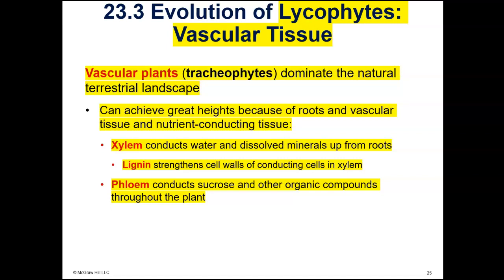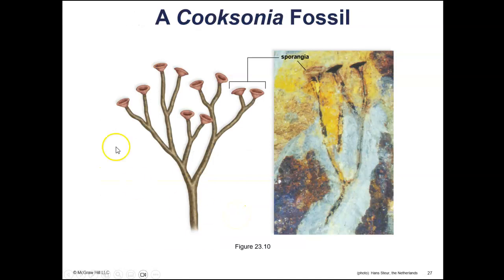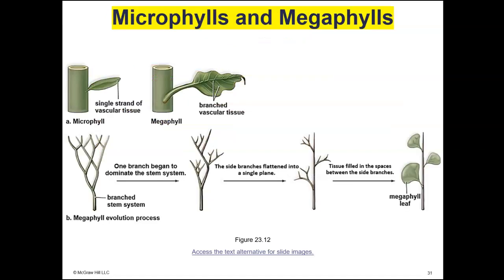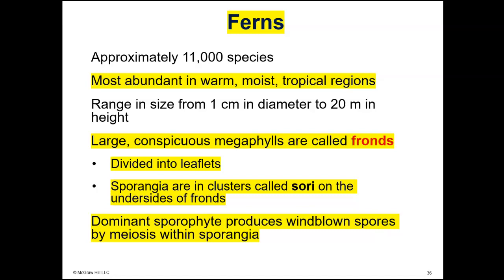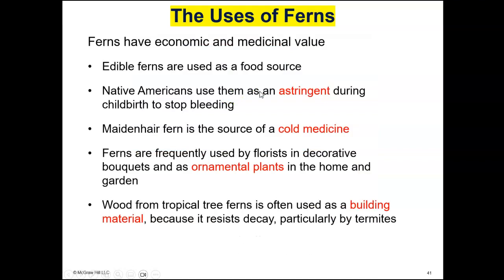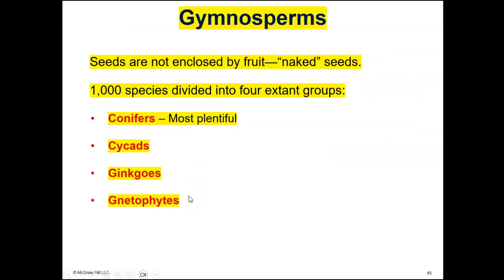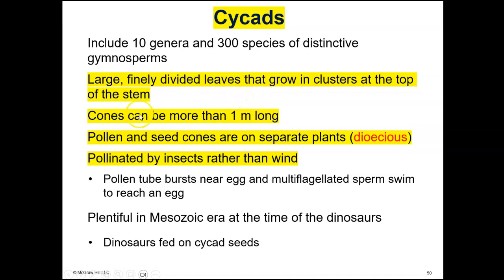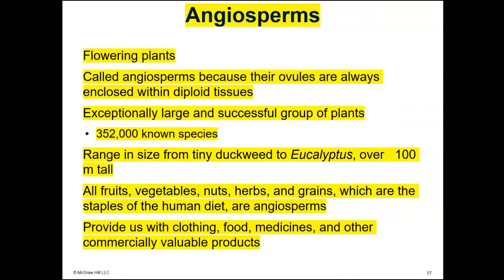112Ch23 lycophytes - gymnosperms